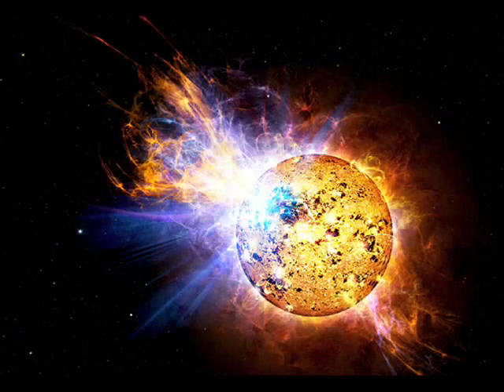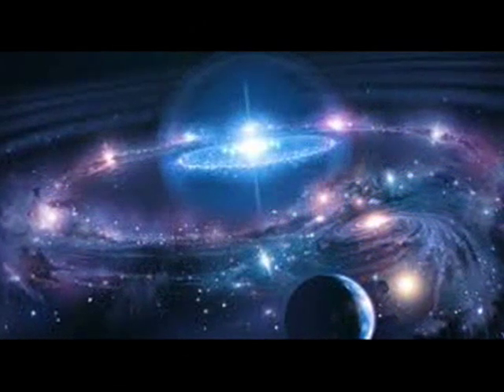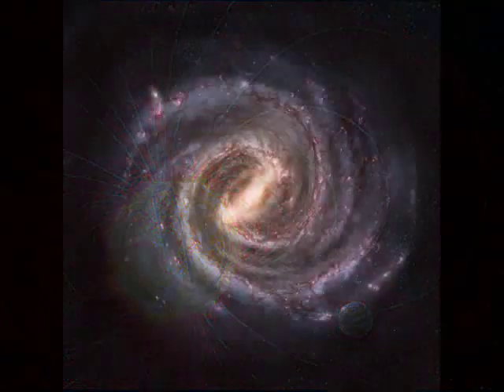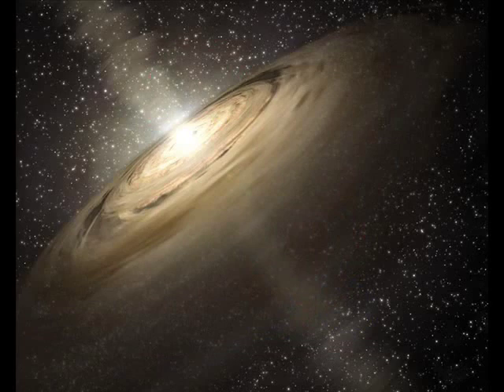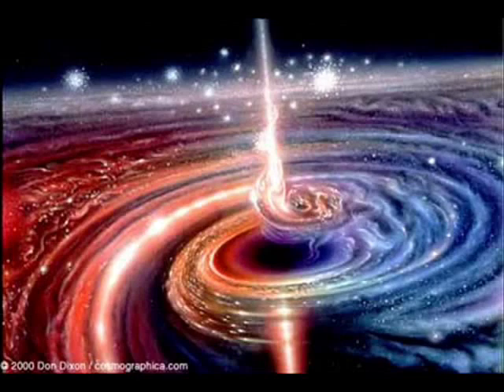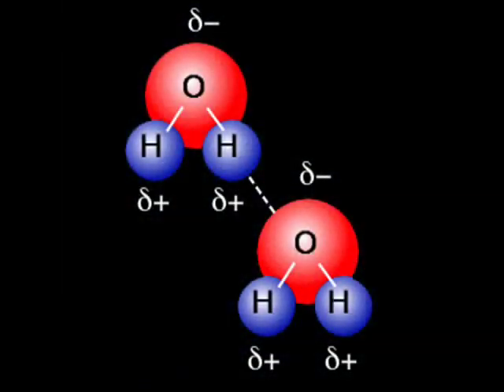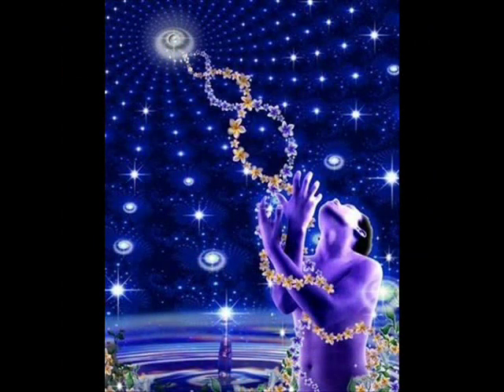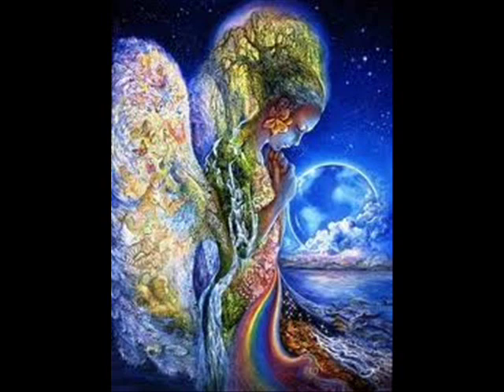The Connection Between The Sun, Orion, Water And DNA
Author and "Gaiagrapher" Peter Champoux discusses the connection between the Sun, Orion, Water, and our DNA. He is interviewed on "Turn to the Stars" talk show in Jan. 2012